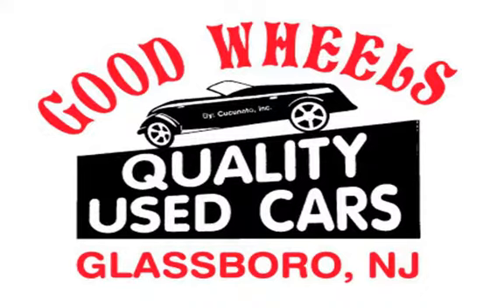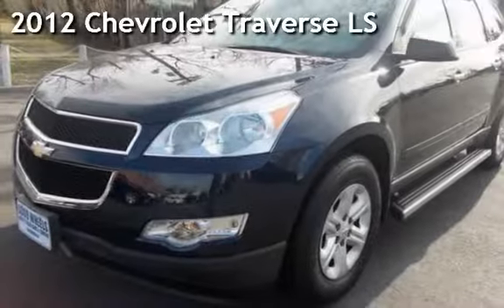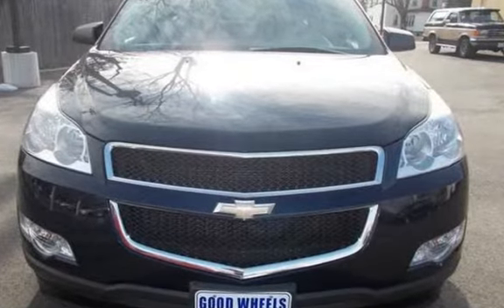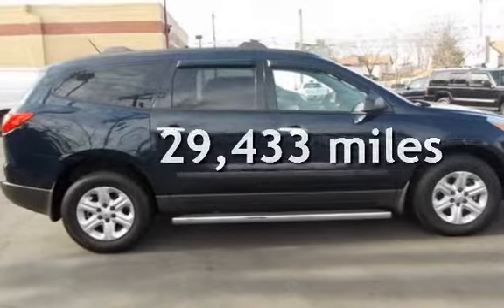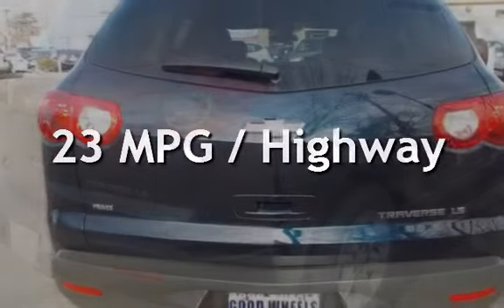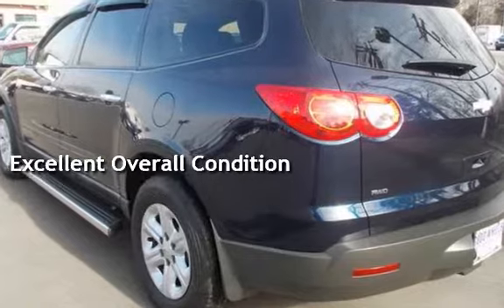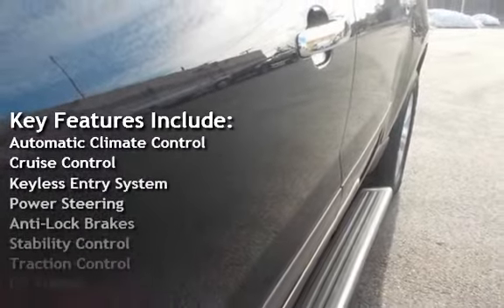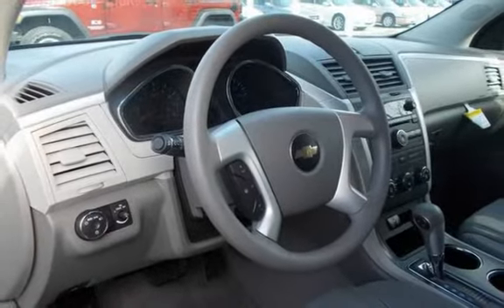2012 Chevrolet Traverse LS for sale in Glassboro, NJ